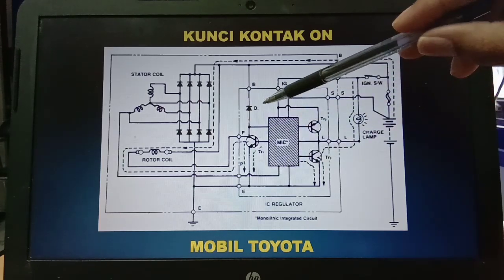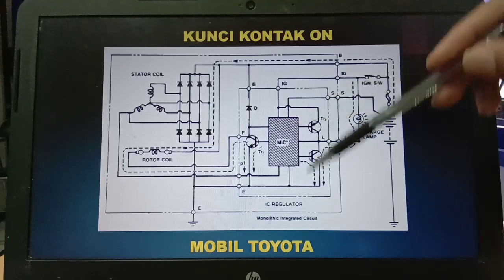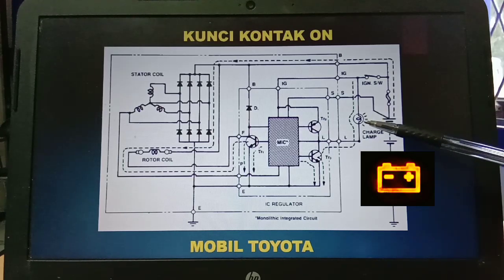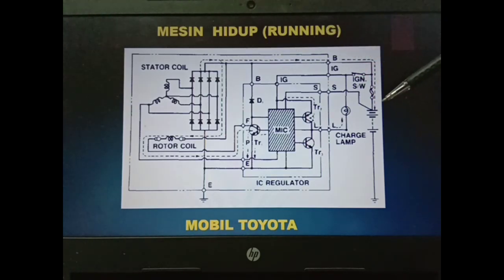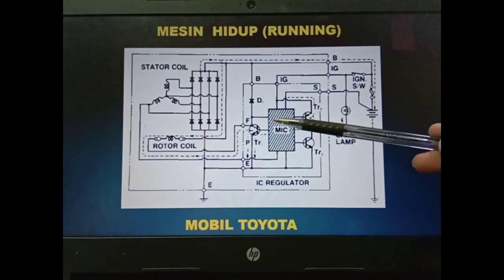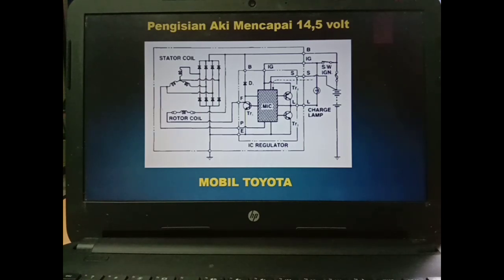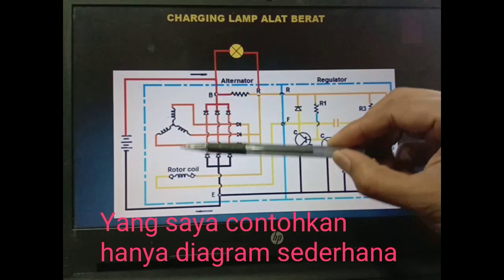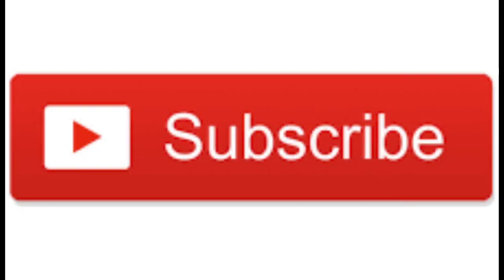Penyebab Indikator Aki Mobil Menyala ( Cara kerjanya)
video ini menjelaskan rangkaian kelistrikan untuk sistem pengisian pada mobil dan penyebab lampu indikator aki menyala ketika mesin start karena dengan menyalahnya indikator ini berarti bisa menyebabkan aki drop. cara simple melakukan pengecekan adalah dengan menggunakan avometer atau tespen dengan cara mengukur terminal B alternator serta mengukur terminal L  dan memastikan konektor alternator kendor
indikator aki hanya sebagai peringatan saja apakah alternator berfungsi atau tidak,ketika kunci kontak on maka lampu menyala dan ketika mesin bunyi atau running maka lampu mati, sehingga banyak yang menanyakan terutama mekanik bagaimana cara kerja dari system kelistrikan tersebut intinya adalah yang menyebabkan lampu mati dan menyala itu hanya disebabkan karena perbedaan potensial voltage yang terjadi pada alternator.

kenapa lampu idikator menyala terus padahal pengisian bagus